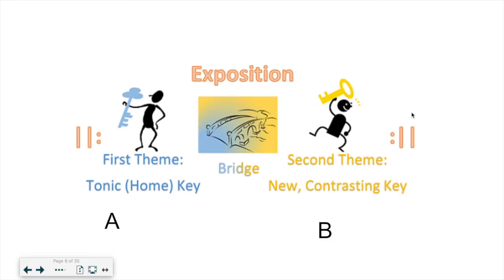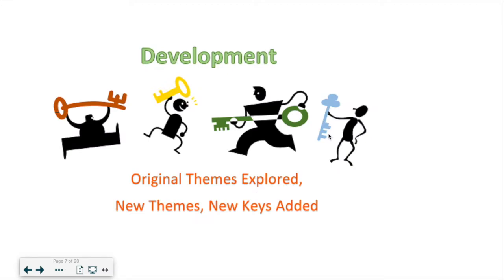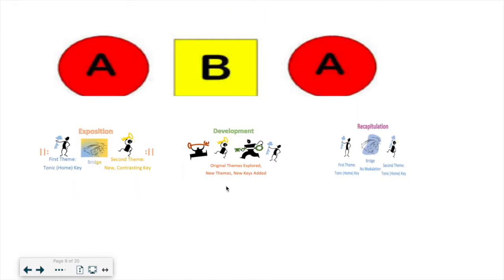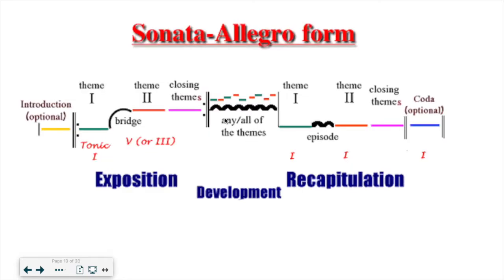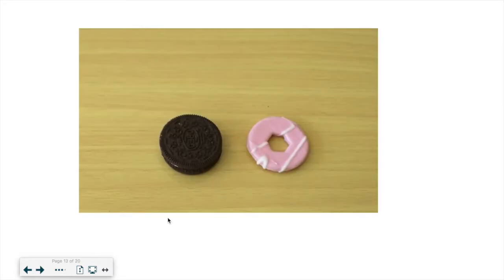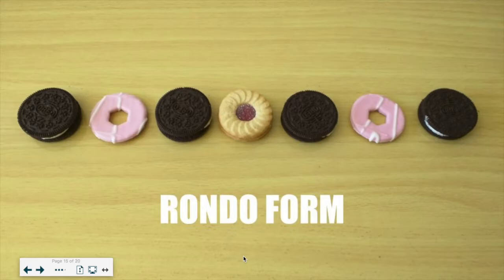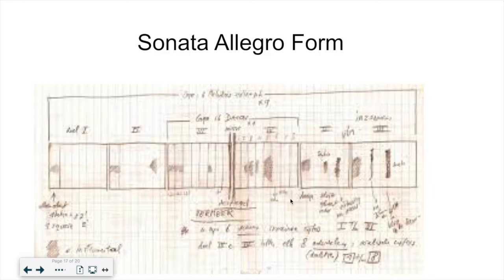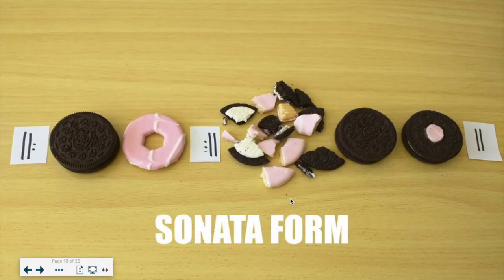val iven ed puzzle